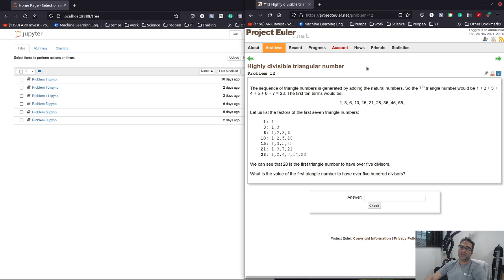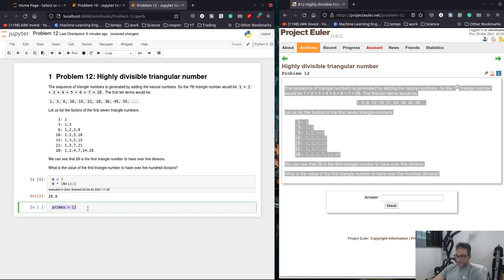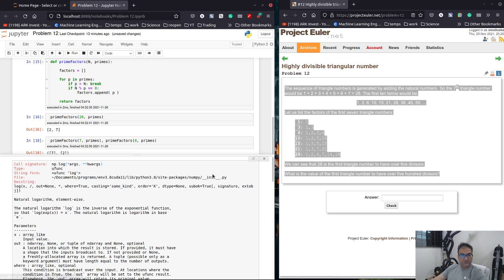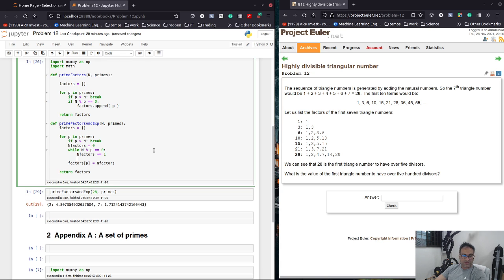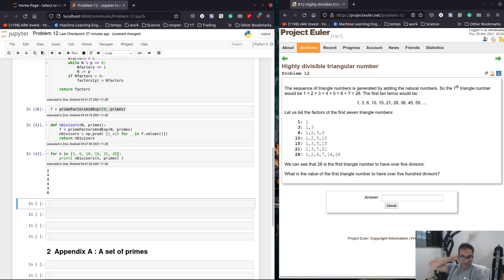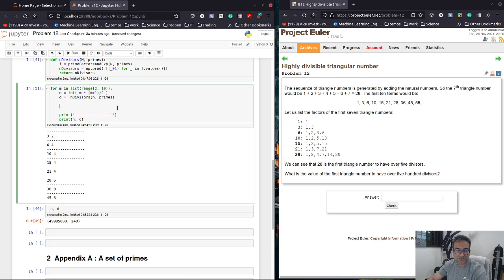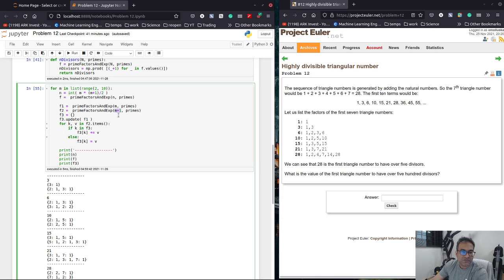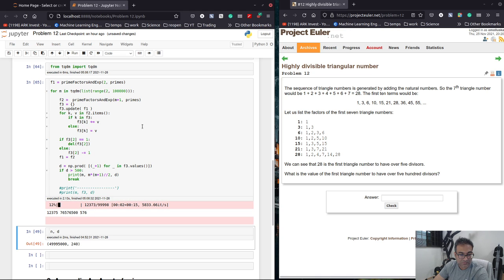Solving Project Euler Problems in Python - Part 4 (Problem 12)